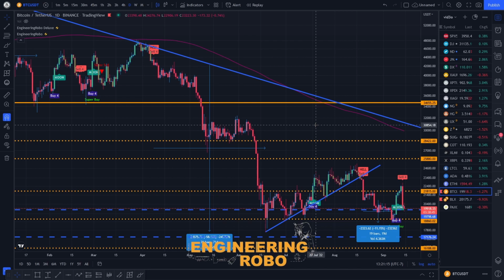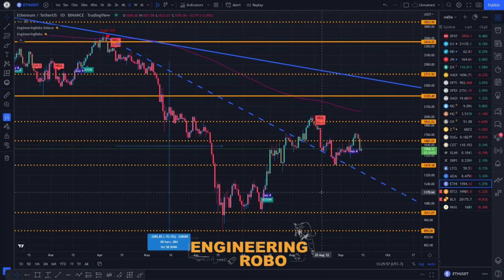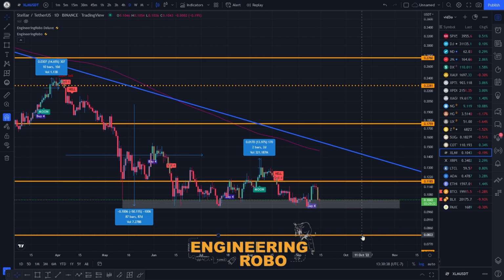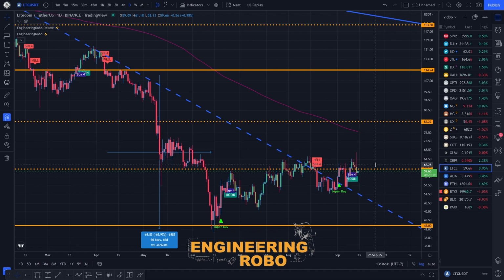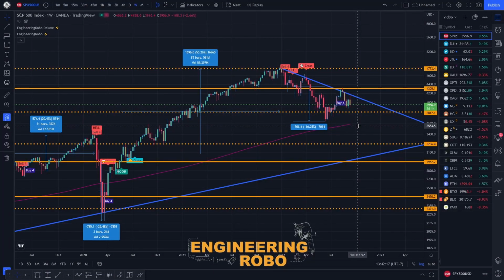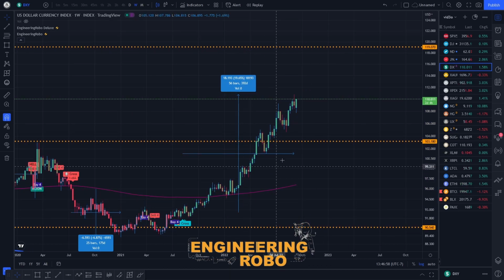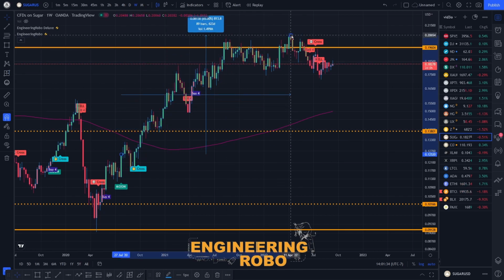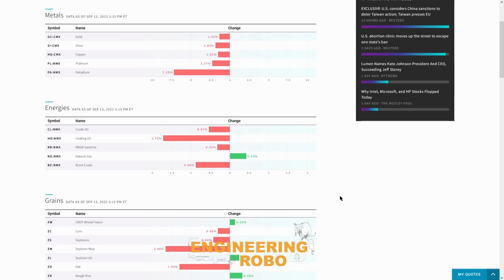(STREAM RECAP) EngineeringRobo - The Best Trading Robo Advisor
0:00 - intro
0:25 - BTC
2:40 - ETH
3:10 - XLM
3:58 - XRP
4:30 - LTC
5:19 - ADA
6:19 - SPX
6:33 - DJI
6:50 - DXY
7:30 - GOLD
8:01 - commodity compilation
9:37 - outro